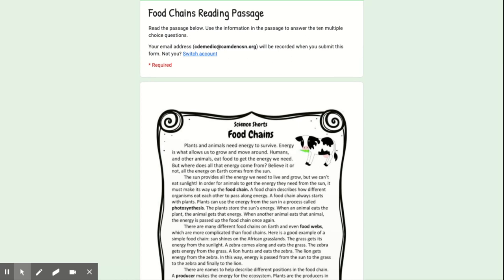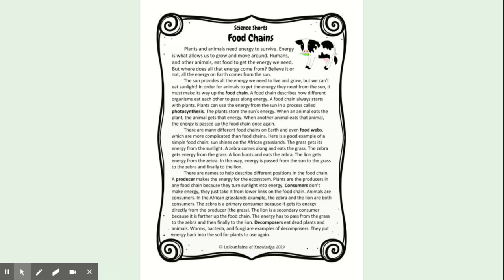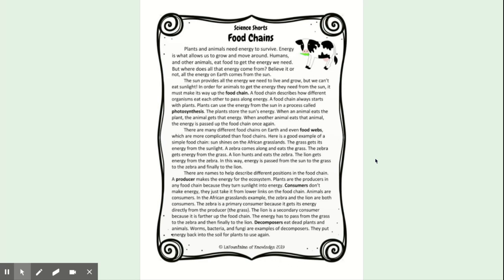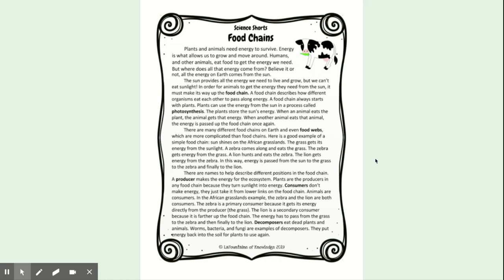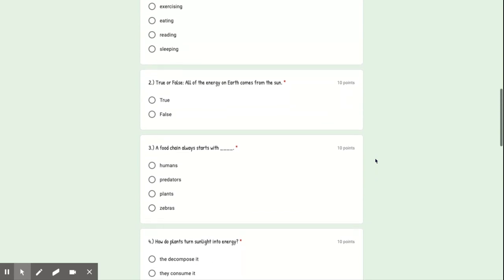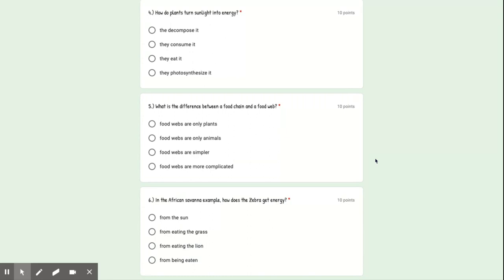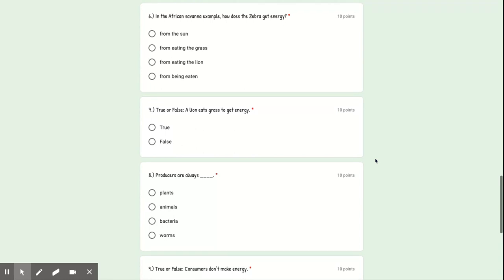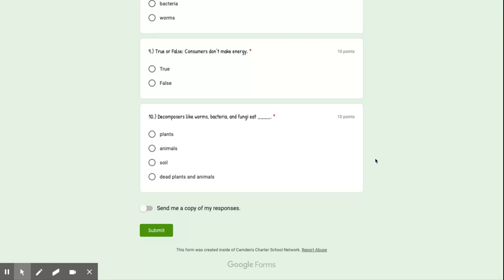Food Chains Reading Passage